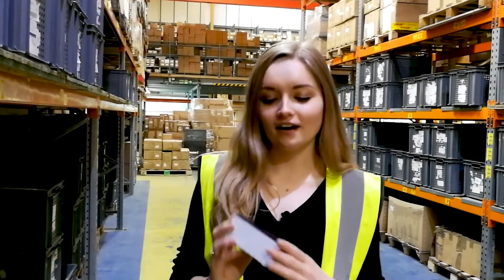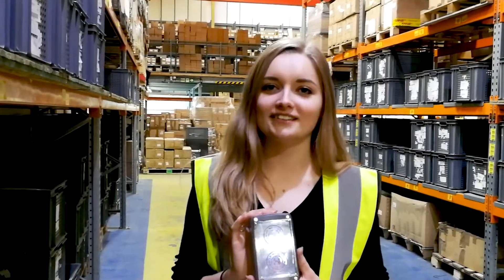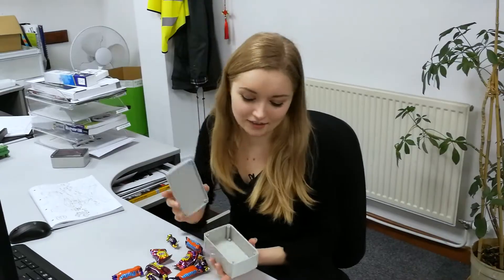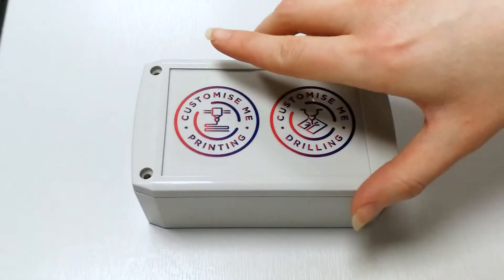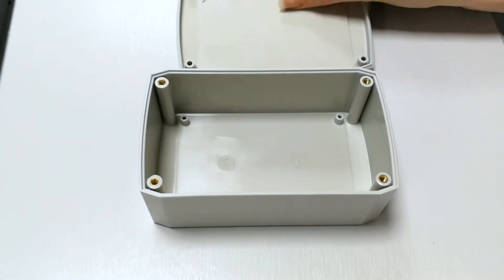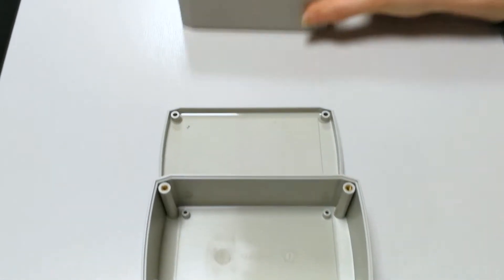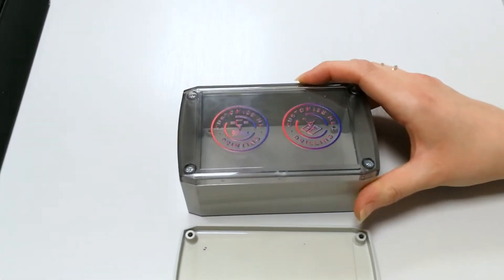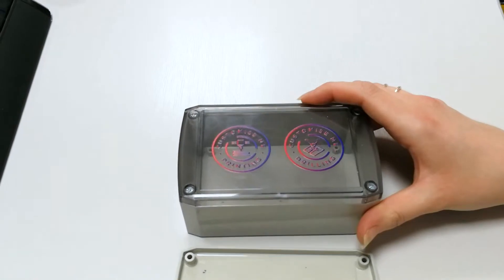Featured product of the week video - 1100 Series ABS Cases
This week our Featured product of the week is the 1100 Series Stylish ABS Cases